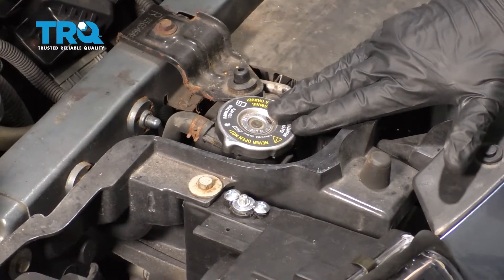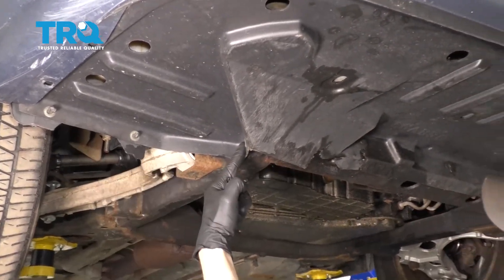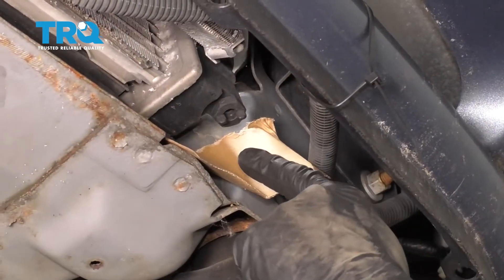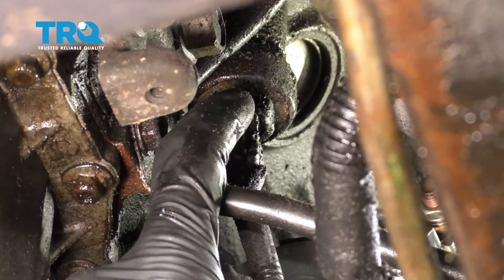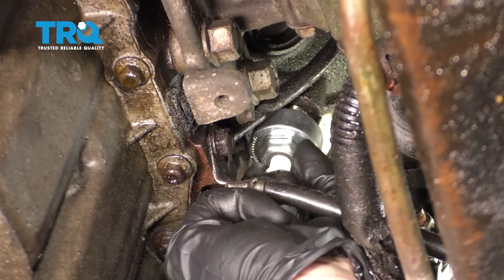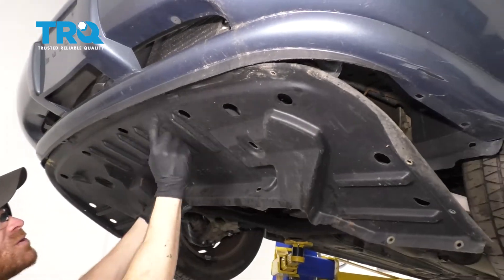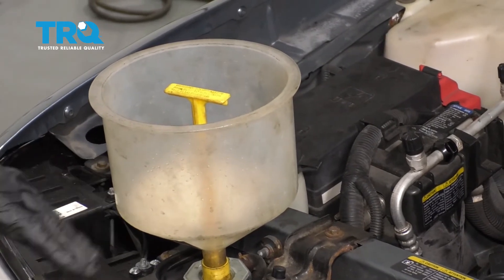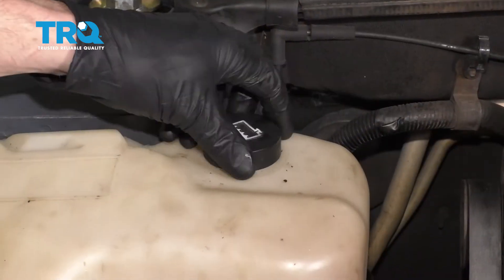How to Replace Engine Knock Sensor 2000-2005 Buick LeSabre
This video shows you how to install an engine knock sensor on your 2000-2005 Buick LeSabre. A knock sensor monitors your vehicle’s engine for unusual pulsations caused by things such as engine knock. If a sensor is damaged or malfunctioning, the engine may run poorly, inefficiently, or only in a low speed safe mode, and may also trigger diagnostic codes.

This repair was done on a 2004 Buick LeSabre Limited 3.8L and the process should be similar on the following vehicles:
2000 Buick LeSabre
2001 Buick LeSabre
2002 Buick LeSabre
2003 Buick LeSabre
2004 Buick LeSabre
2005 Buick LeSabre

• Pliers
• Straight Cutters